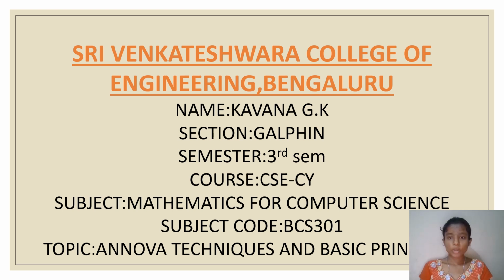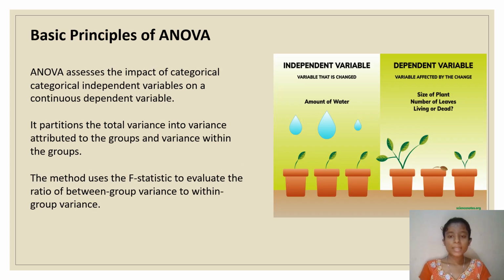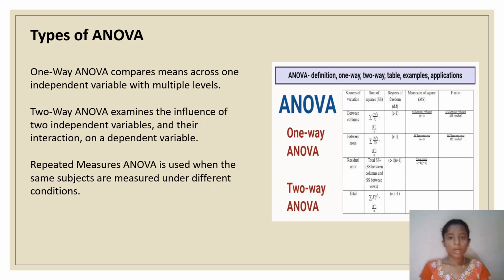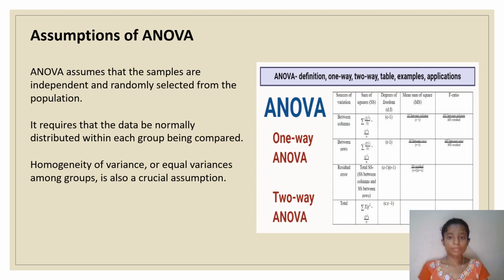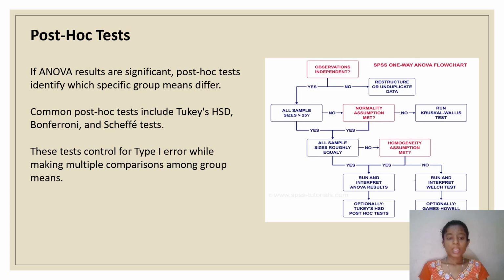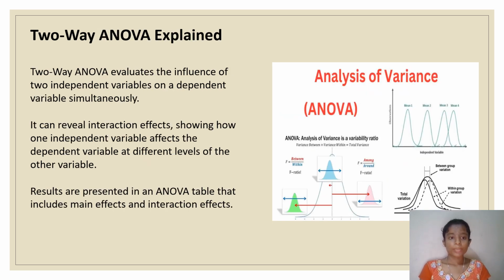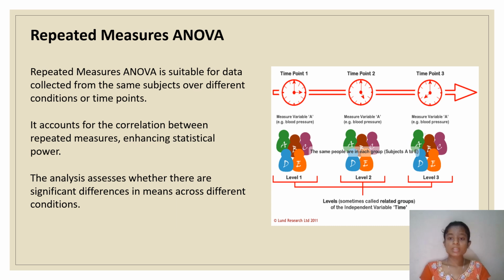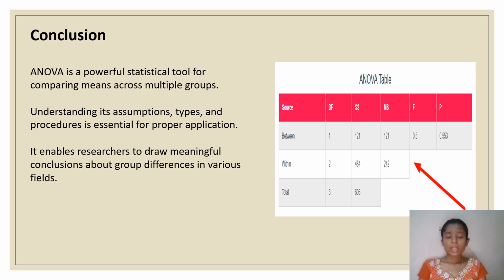Mathematics for CS...Annova techniques ..SVCE